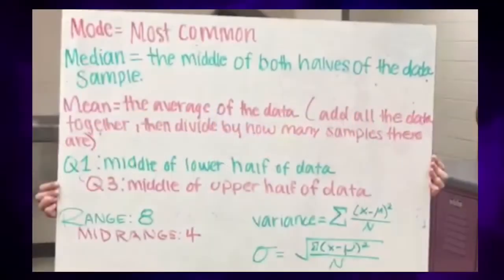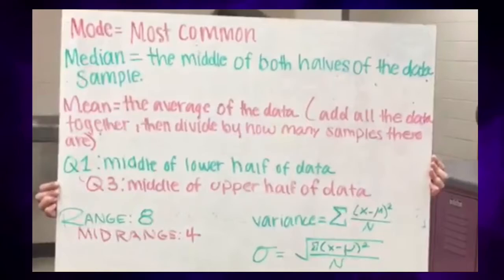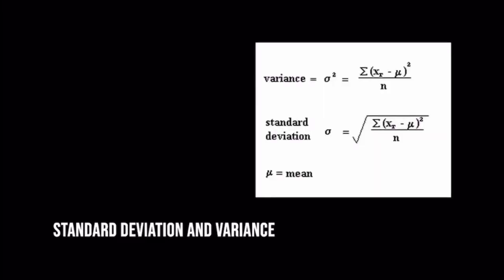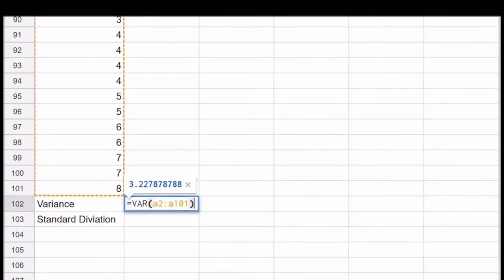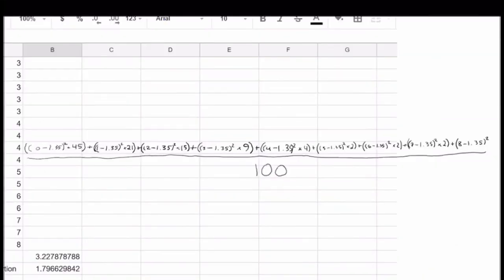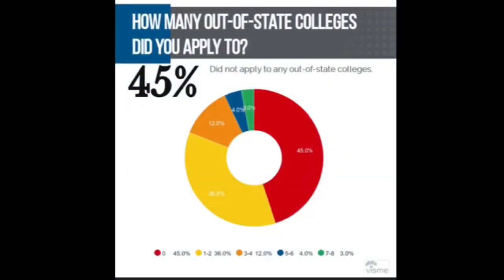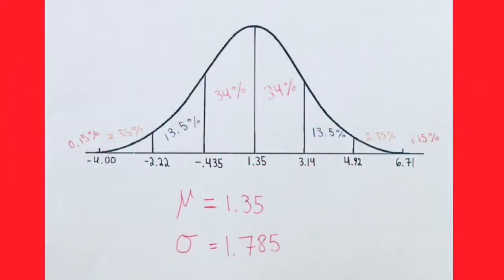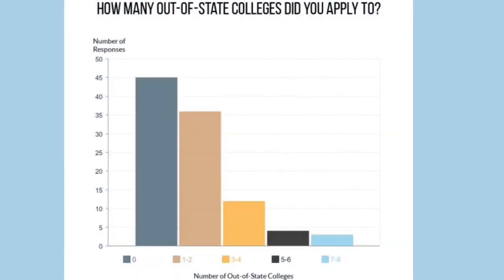(Edited version) meg, Courtney and Caroline ICM video project